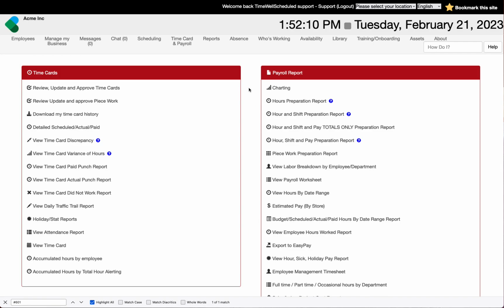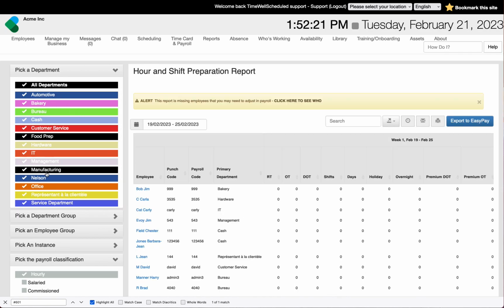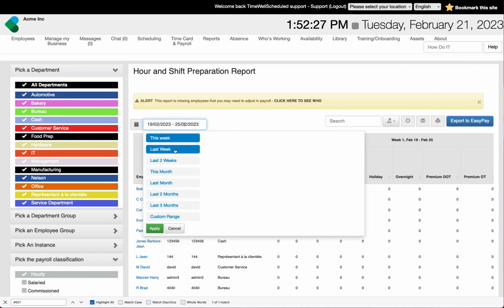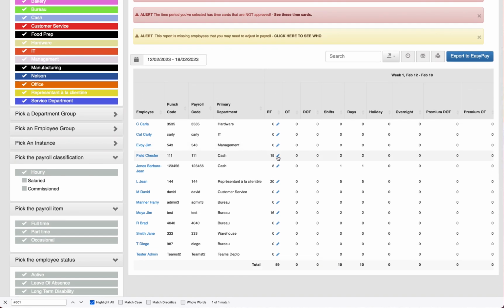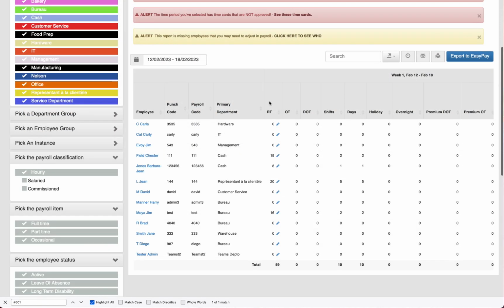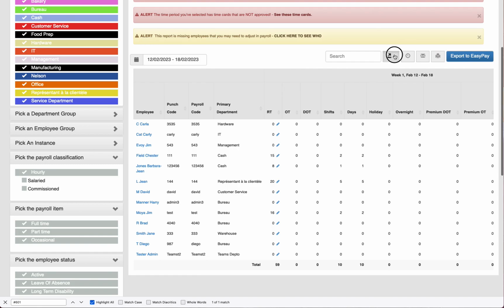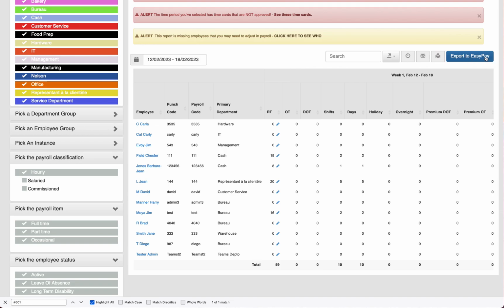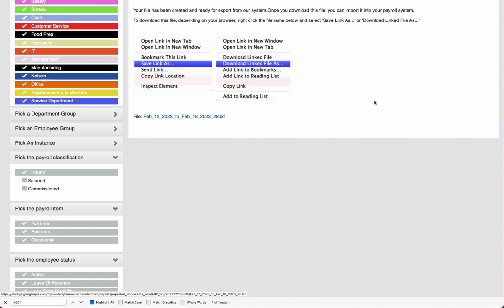[VIDEO] Payroll export - TimeWellScheduled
This is the How To Use the Export to Easy Pay for TIMEwellSCHEDULED. The fully tailored time and attendance with employee scheduling enhances your workforce management capability.